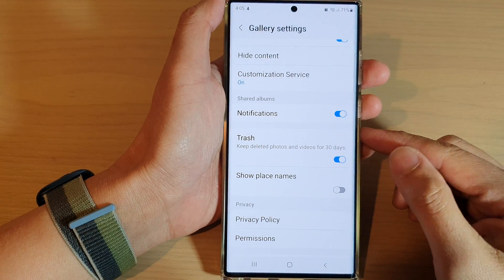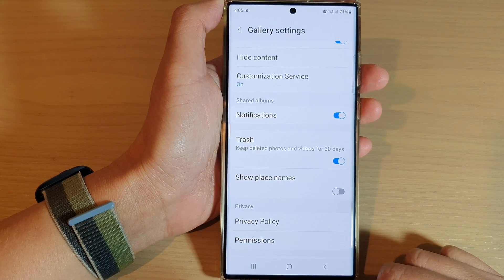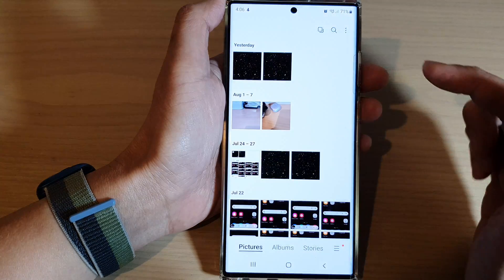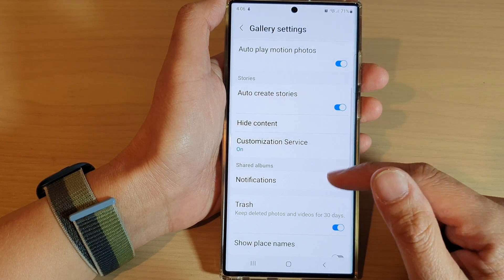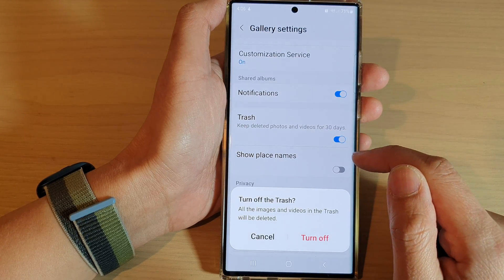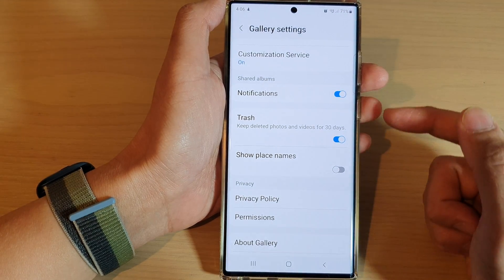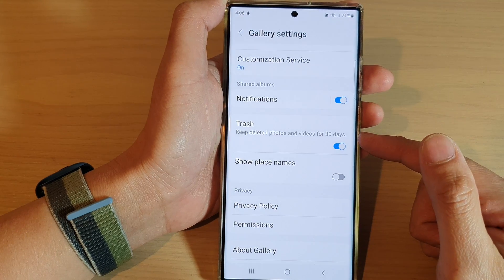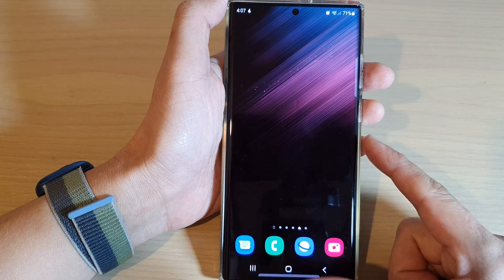Galaxy S22/S22+/Ultra: How to Turn On/Off Gallery Trash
Learn how you can turn on or off gallery trash on the Samsung Galaxy S22 / S22+ / S22 Ultra.